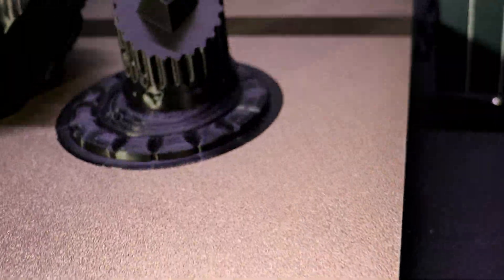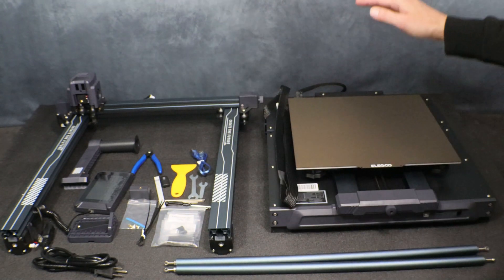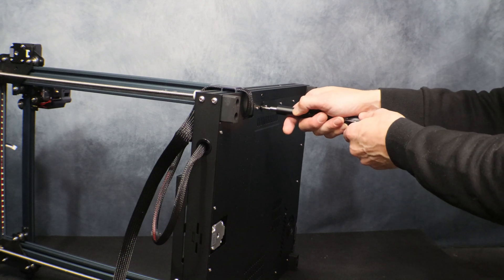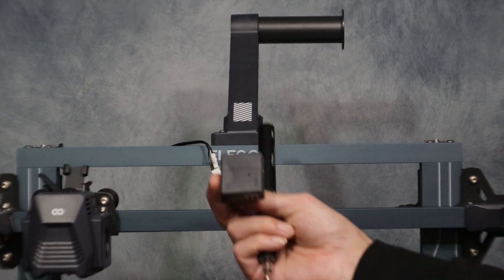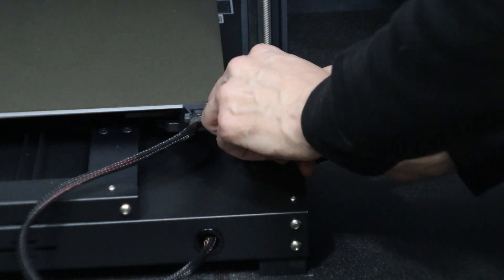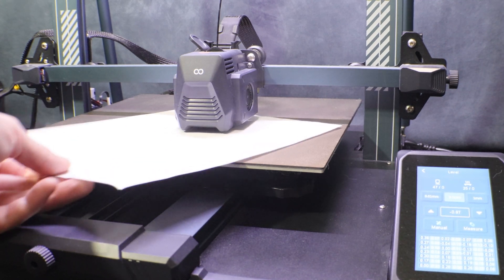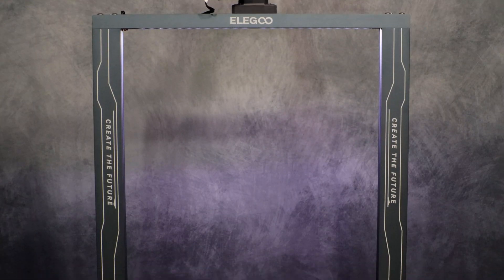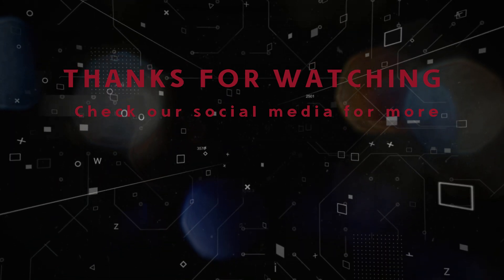Elegoo Neptune 3 Plus Review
My setup and review of the Elegoo Neptune 3 Plus this is a monster of a printer
with 320x320x400 build volume 6 manual leveling wheels plus auto level
this could be the ideal printer for you. The Dual gear direct drive works like a charm and the build in LED strip lights the whole work area up.

This is a amazing printer, just before video release a firmware update added liner advance and its looking even better.

Will Zoobkoff - StudioZombie3d